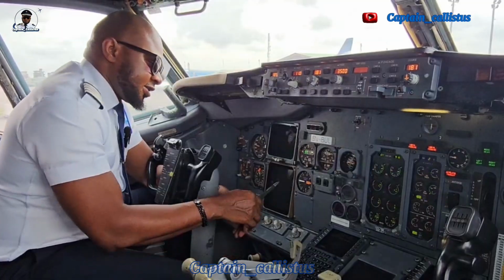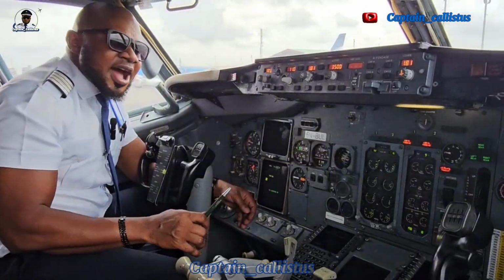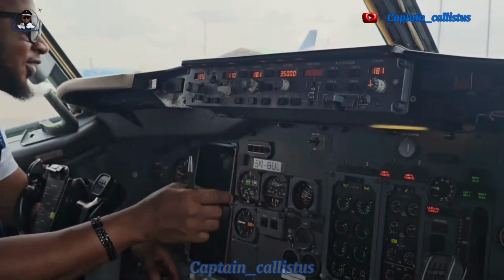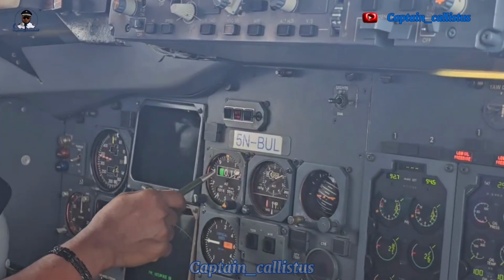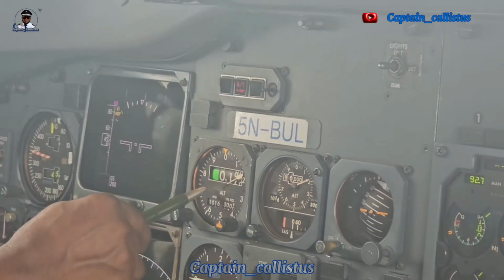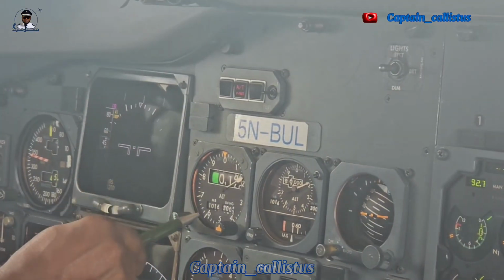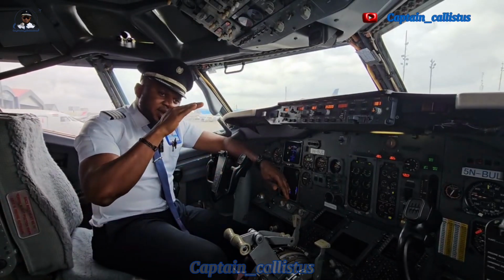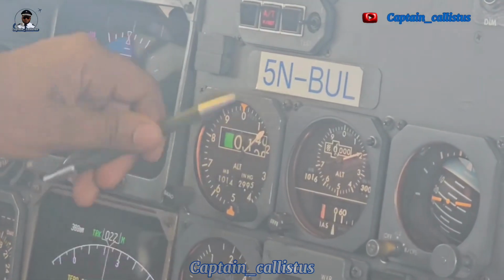Cockpit instruments Part 3: The Final Reveal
🛫 The final part of our cockpit series is here!
From screens to switches, this is how pilots make every flight safe and precise.
Clear, simple, and straight from the flight deck.

👇 Drop a ✈️ if you’ve enjoyed this cockpit series!